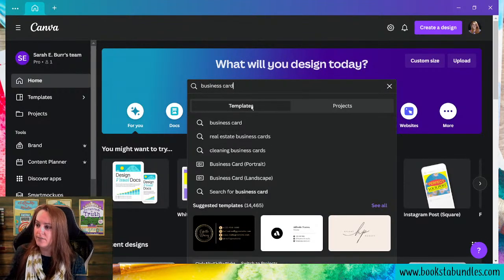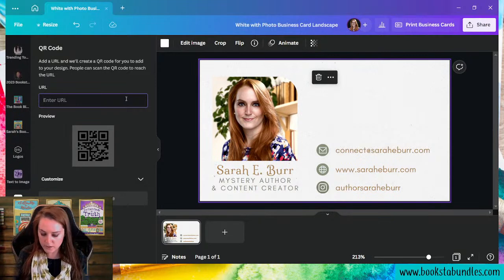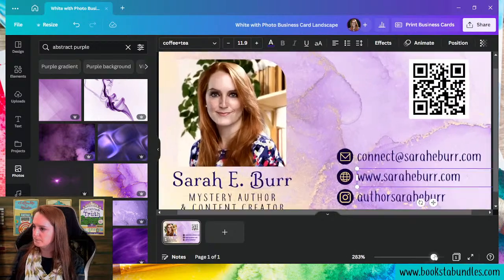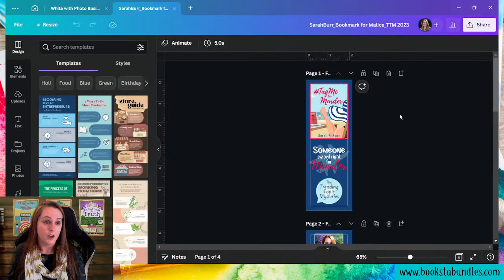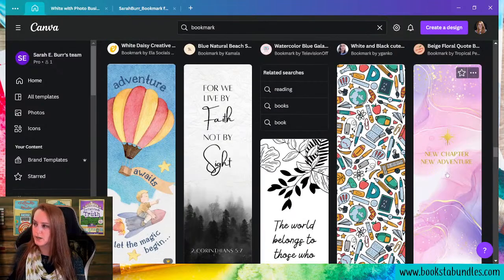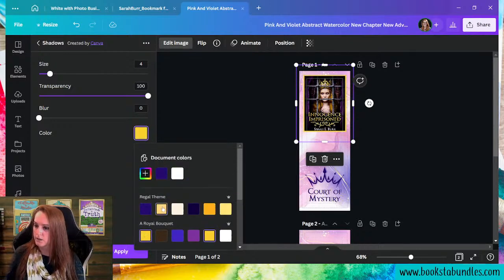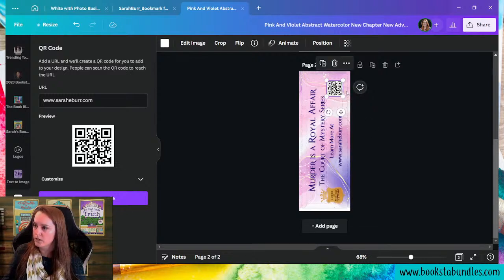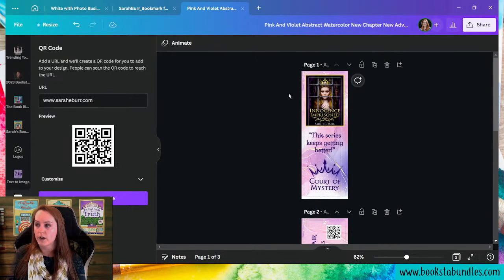Let's Talk about Bookmarks & Business Cards - Author Brand Rehab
Looking for ways to improve your online content? I'm here to help! Join me, Sarah, as I design and create all my book promotion social media materials right in Canva.

Canva is a powerhouse content creator that even tech novices can use. Learn the ins and outs of designing book promotion materials.